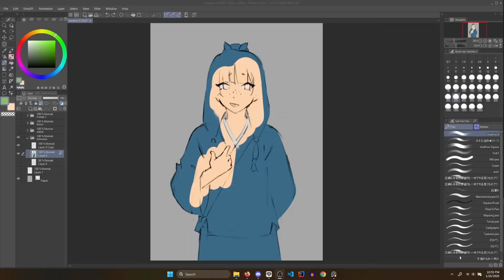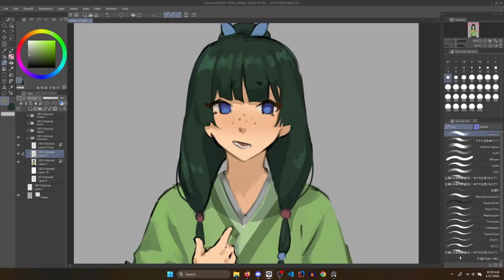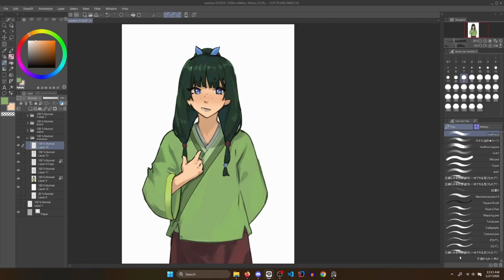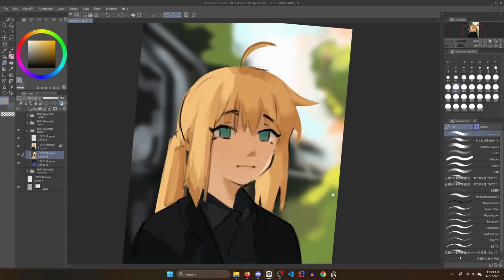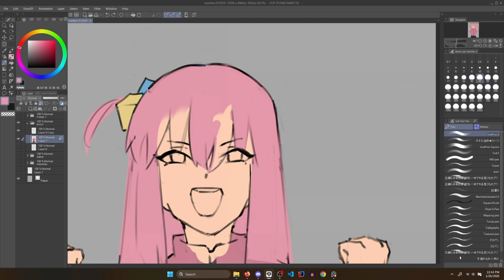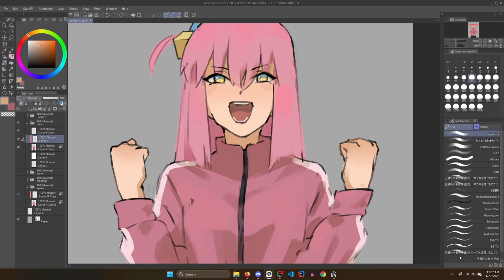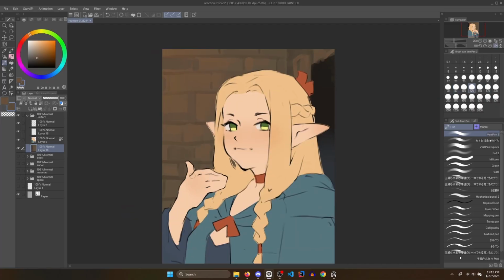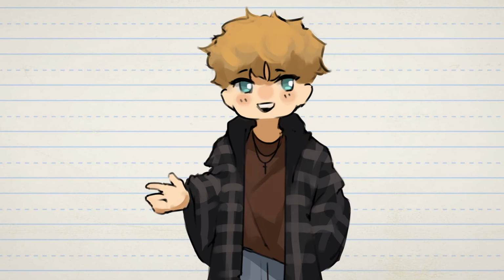Fixing tiktok with anime girls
drawing some tiktok reaction images!

Real Time: idk lil bro

Links:
Commissions: shoot me an email or dm on discord o7

00:00 intro

00:30 moomoo

05:30 sabeh

08:50 brocci

12:40 marci

NOTICE:
 　my art, videos and/or characters may not be reproduced,
 　edited or republished in any way without written permission